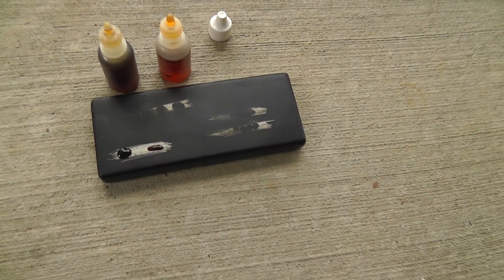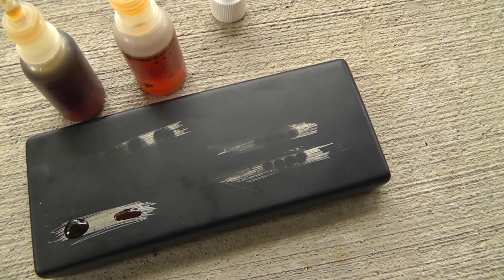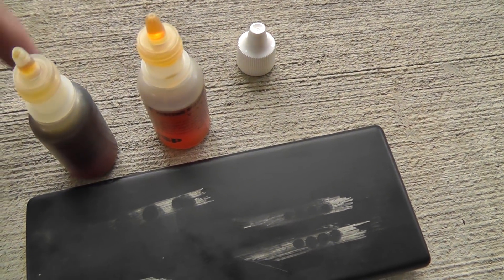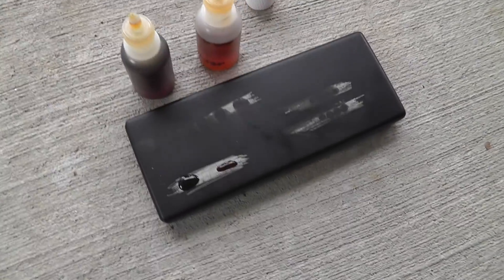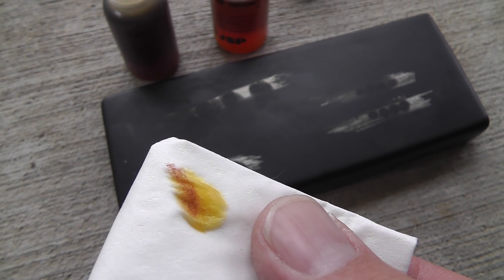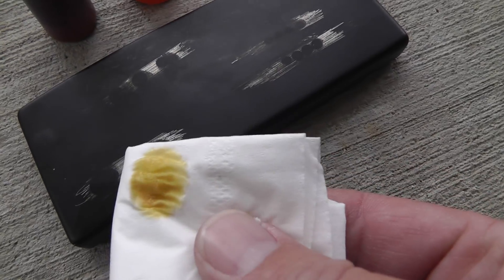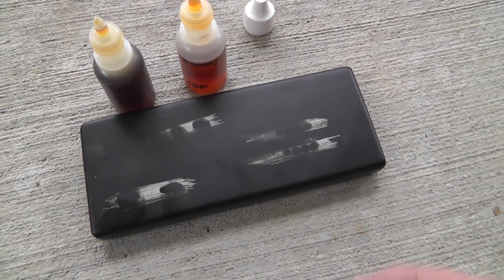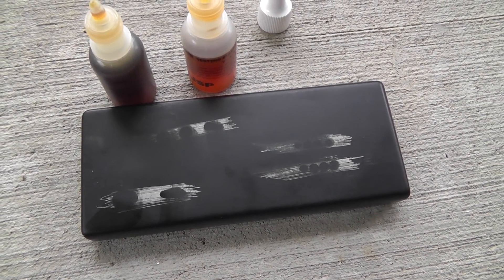Testing Silver with Acid - Fresh Vs. Old Solution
Don't let your testing solution get old.